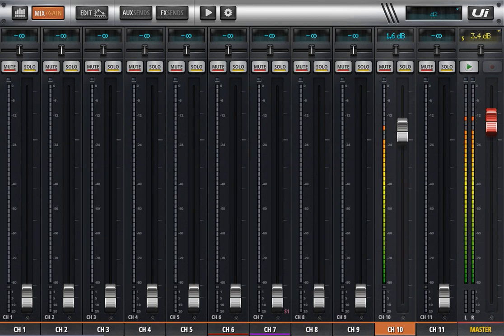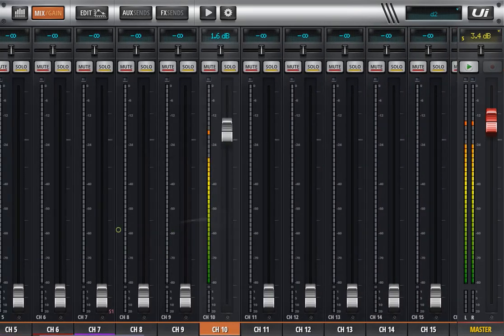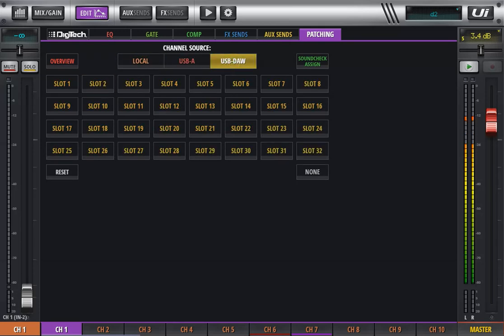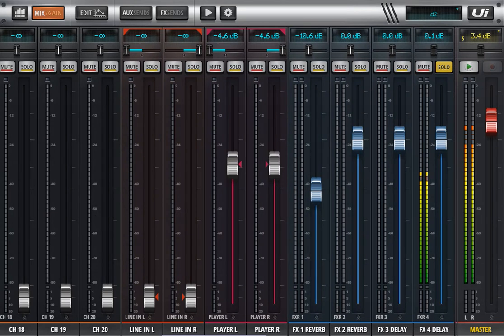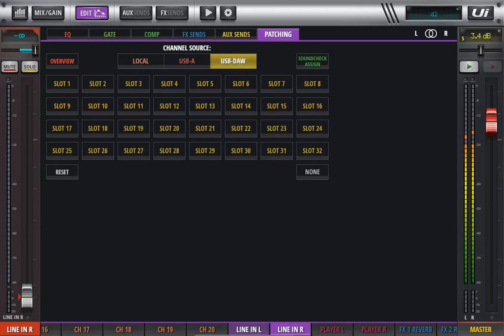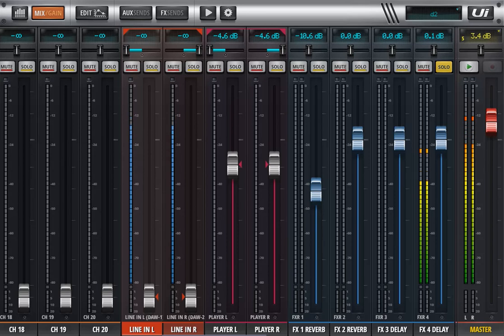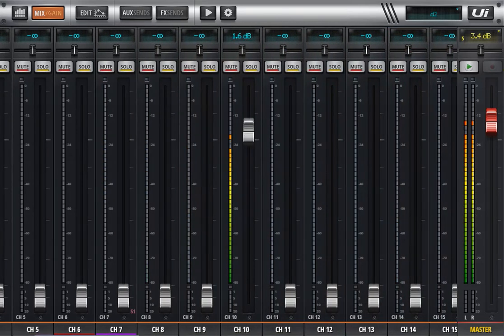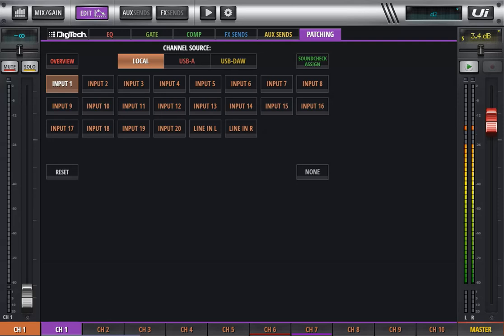Ui24R daw playback setup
Patching correctly for DAW playback